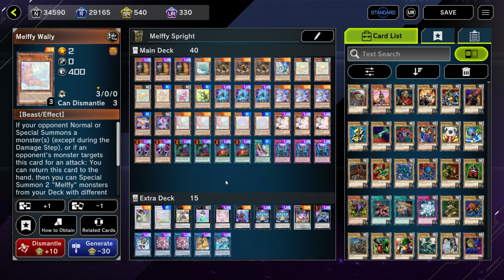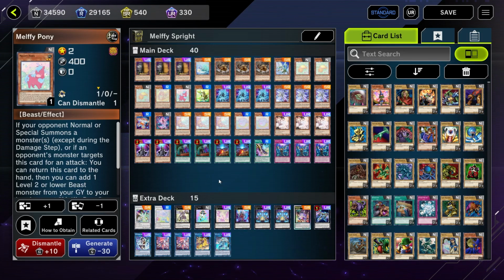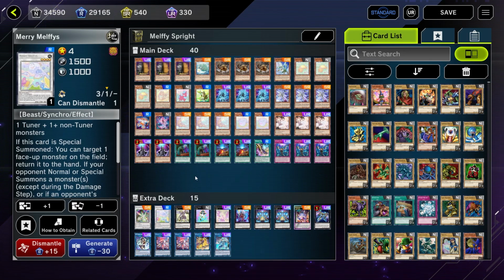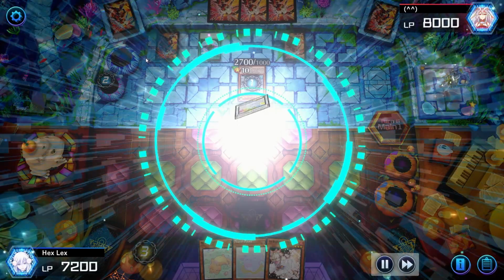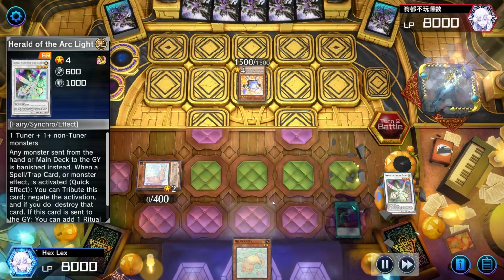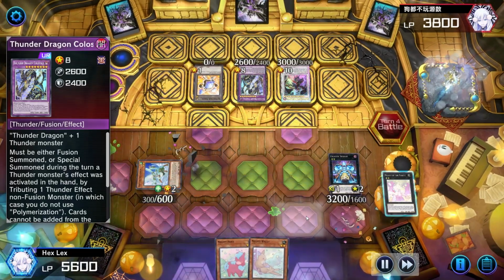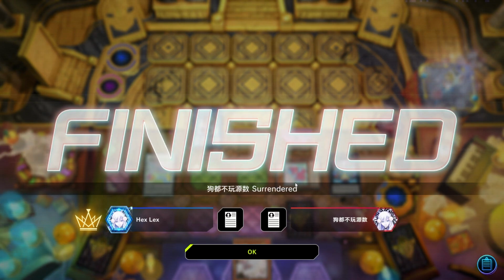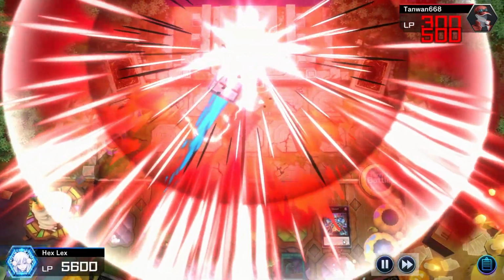Let's Go Find ALL OF RABBY'S FRIENDS! | Melffy Spright Season 17 Deck Profile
DECK LIST IS IN THE DESCRIPTION!

DECK LIST:
3 Maxx "C"
1 Kalantosa, Mytsical Beast of the Forest
3 Nimble Beaver
1 Hop Ear Squadron
3 Melffy Catty
1 Melffy Puppy
1 Melffy Pony
1 Silvervine Serni
3 Spright Blue
3 Spright Jet
1 Spright Red
1 Spright Carrot
3 Melffy Wally
2 Melffy Pinny
3 Ash Blossom & Joyous Spring
2 Dimension Shifter
2 Called by the Grave
2 Spright Starters
1 Spright Smashers
3 Infinite Impermanence

1 Herald of the Arc Light
1 Merry Melffys
1 Sky Cavalry Centurea
1 Cat Shark
1 Melffys of the Forest
1 Onibimaru Soul Sweeper
2 Gigatic Spright
1 Downerd Magician
1 Divine Arsenal Sky Thunder - AA-ZEUS
1 I:P Masquerena
2 Spright Elf
1 Knightmare Unicorn
1 Mekk-Knight Crusadia Avramax